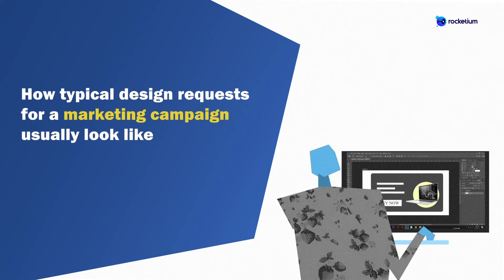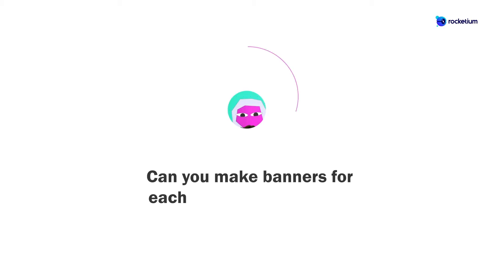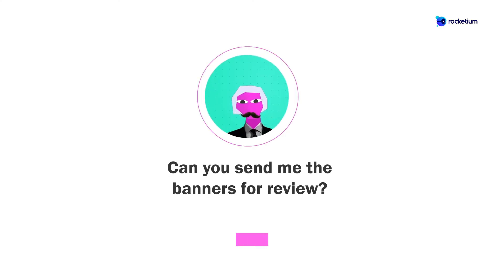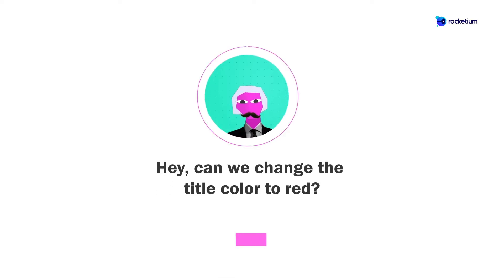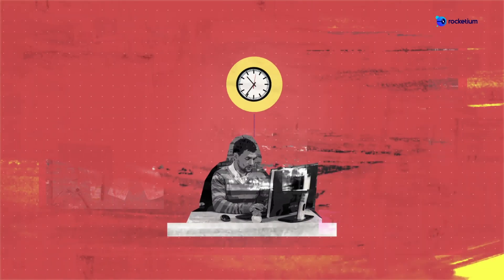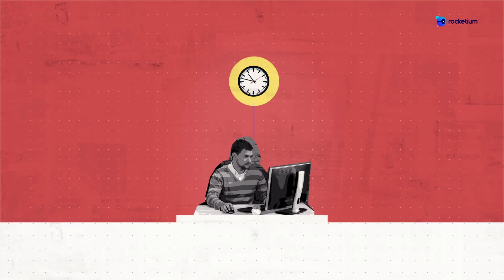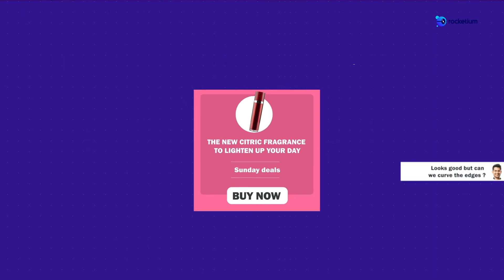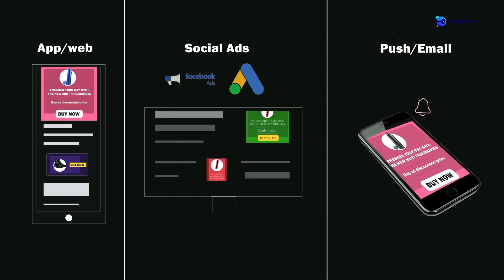Creative automation, the new steroid for marketing design operations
Design teams have been using Adobe tools for the last two decades to produce visual creatives for marketing campaigns. However, the last few years have seen the need to produce banners and videos at an unprecedented scale, and at supersonic speeds. Check out how Creative Automation technology is changing this paradigm.